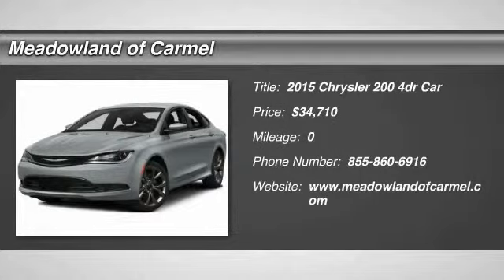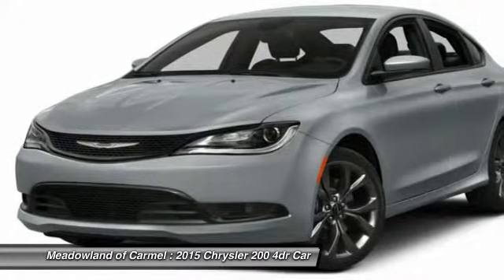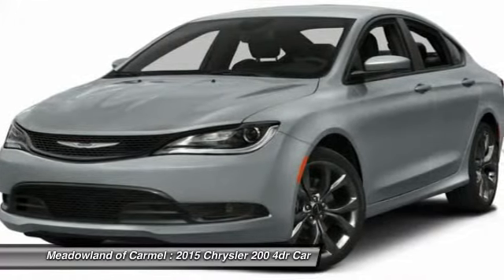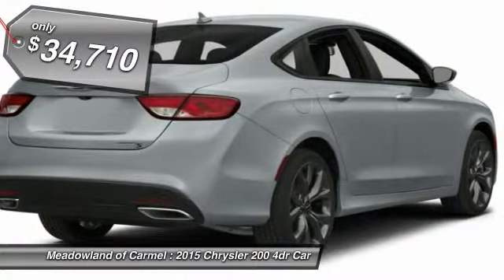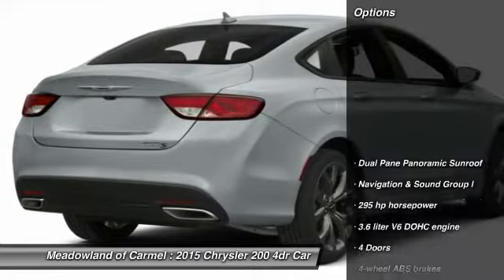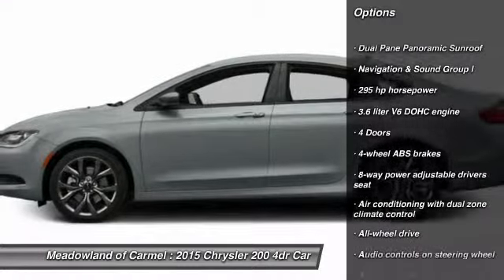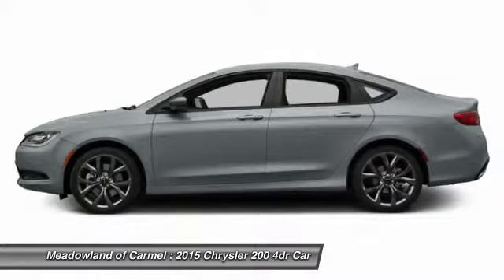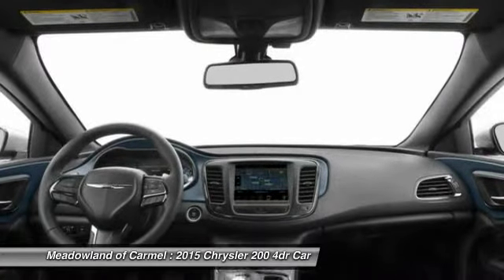2015 Chrysler 200 Carmel NY 151026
2015 Chrysler 200 C - $34710

Safety equipment includes: ABS, Traction control, Curtain airbags, Passenger Airbag, Front fog/driving lights...Other features include: Leather seats, Bluetooth, Power locks, Power windows, Heated seats...All Wheel Drive, never get stuck again! New Arrival! Optional equipment includes: Dual Pane Panoramic Sunroof, Navigation & Sound Group I...